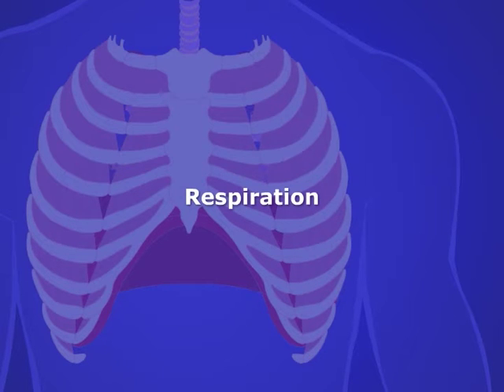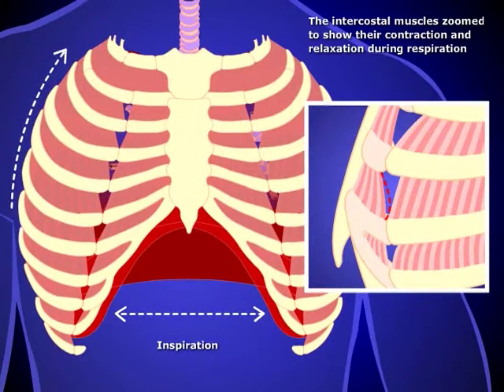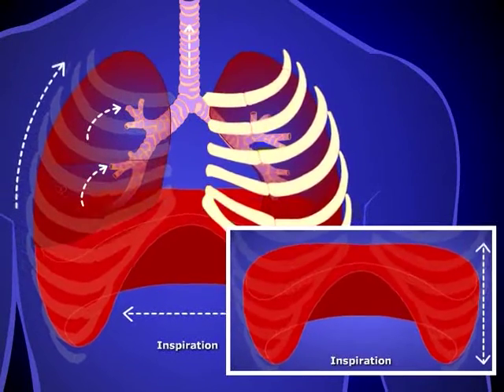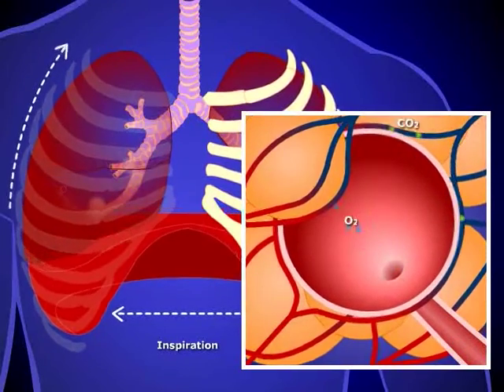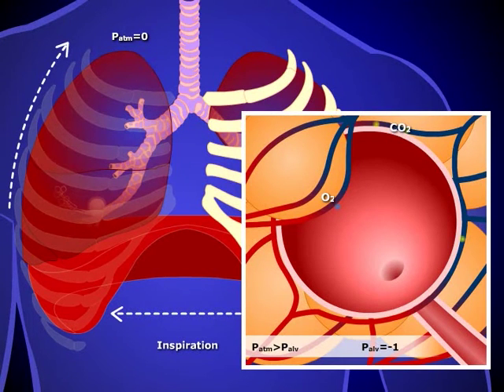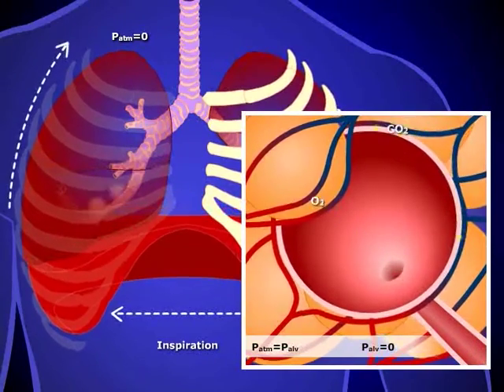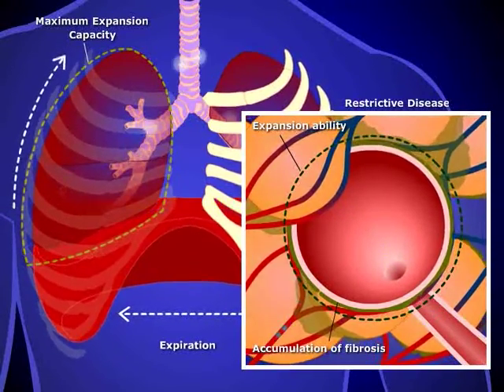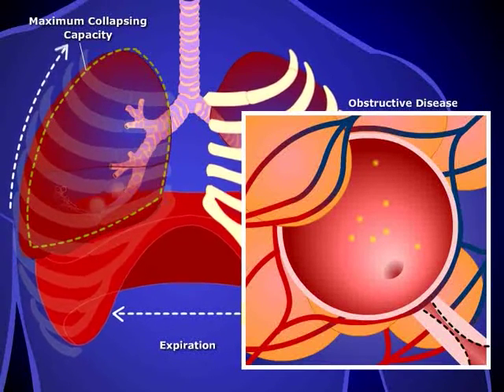USMLE® Step 1 High Yield: Respiratory Medicine: Pulmonary Circulation Animation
High yield USMLE prep from Kaplan Medical helps you study respiratory medicine and other important exam topics.